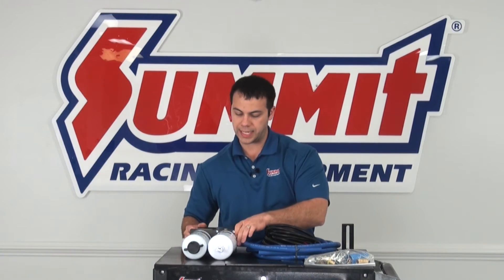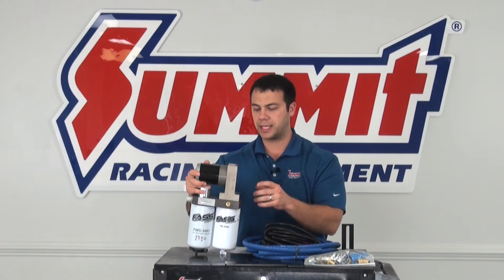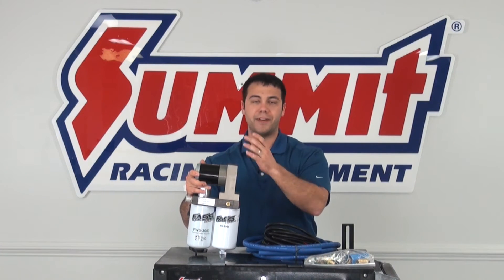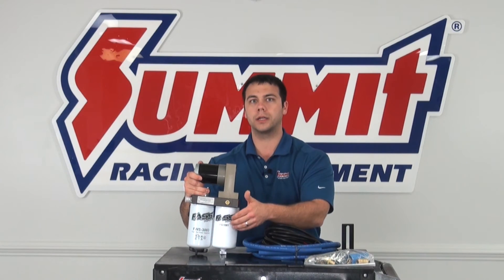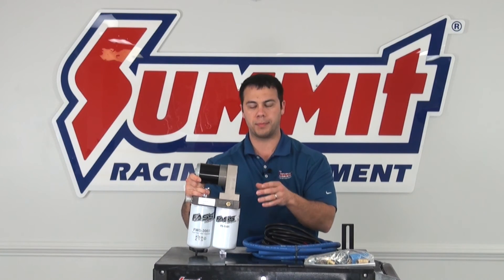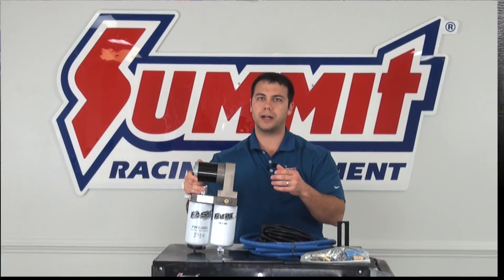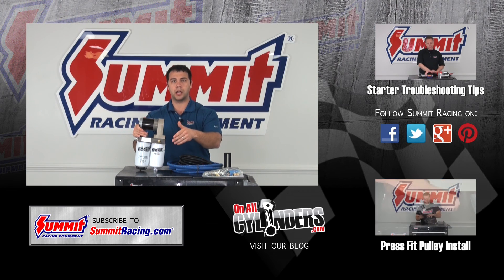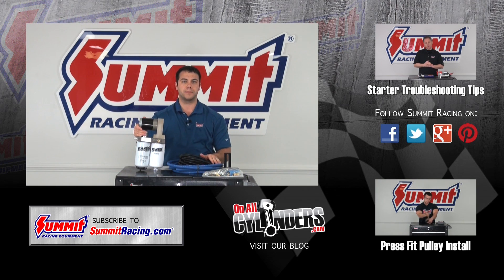Diesel Fuel Air Separator - Summit Racing Quick Flicks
Learn the advantages and benefits a diesel fuel air separator can provide for your application.